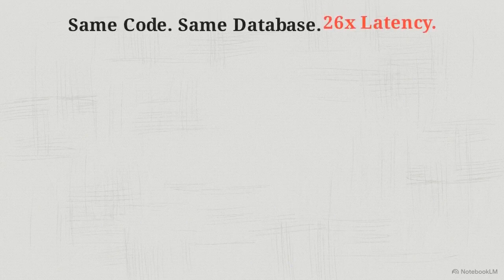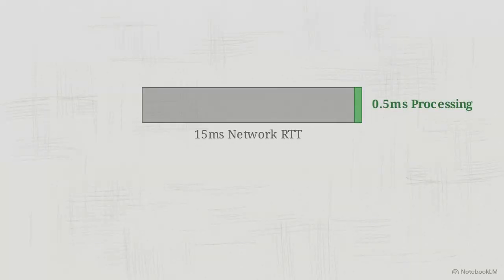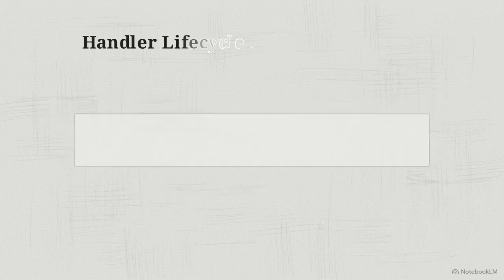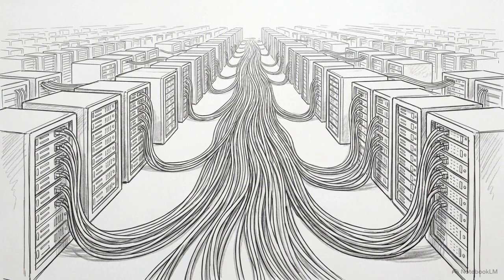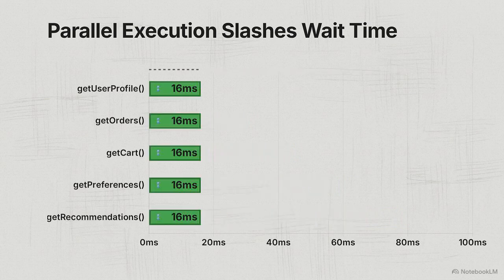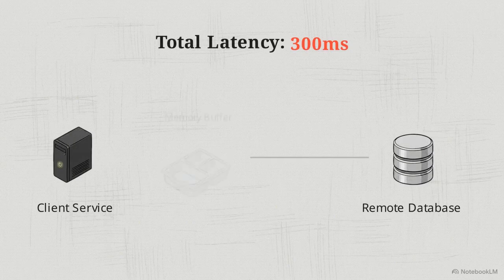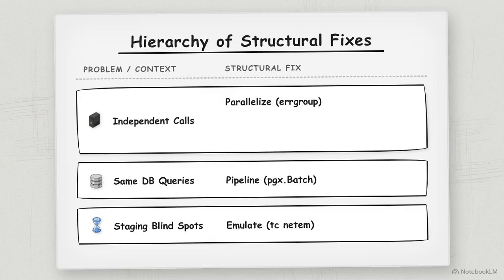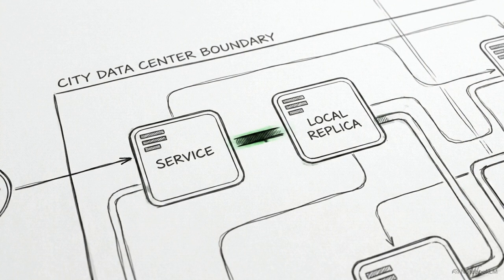The Staging Mirage Deconstructing Latency Amplification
It explains Latency Amplification, illustrating how sequential network hops across Availability Zones turn minor processing times into significant delays.
The presentation offers structural fixes, including parallelizing independent calls with Go’s errgroup and implementing database pipelining via pgx.Batch.
Furthermore, it explores cross-region optimization through local read replicas and application-layer caching to bypass external network interfaces.
Finally, it advocates for emulating production latency during development using tc netem to ensure systems are architected for real-world geographic constraints.